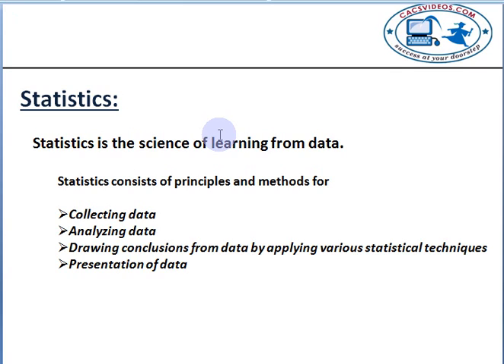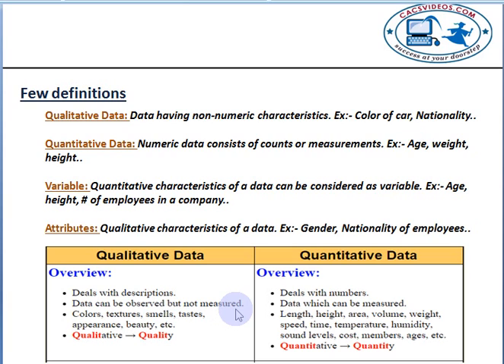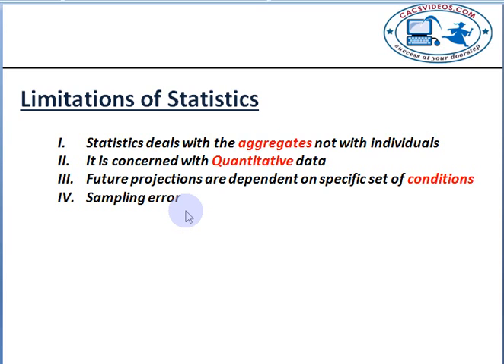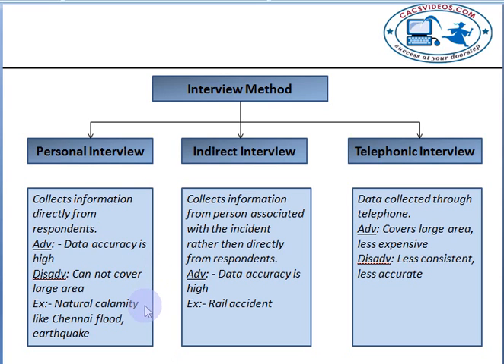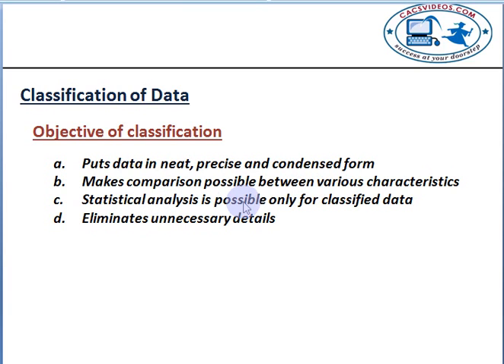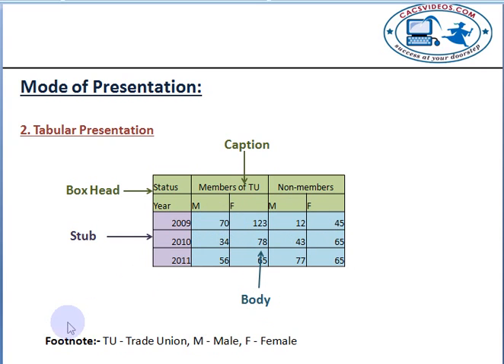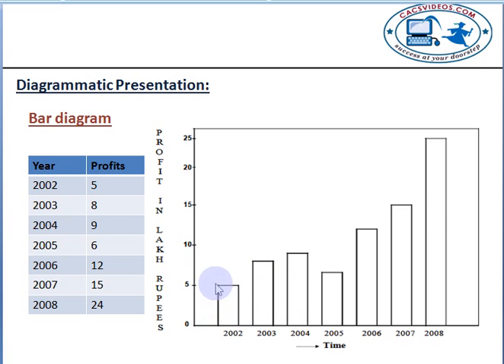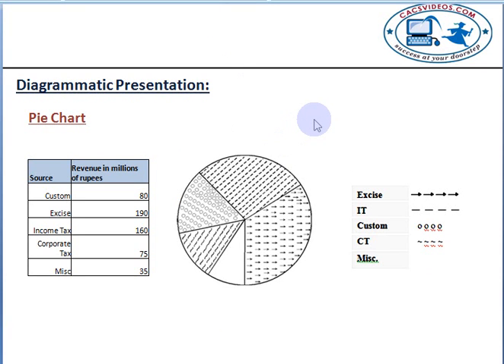Statistical Description of Data CA CPT Part 1